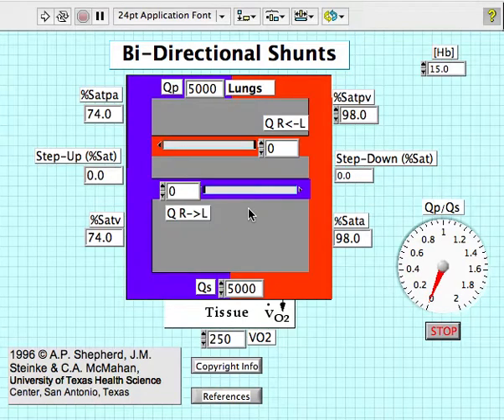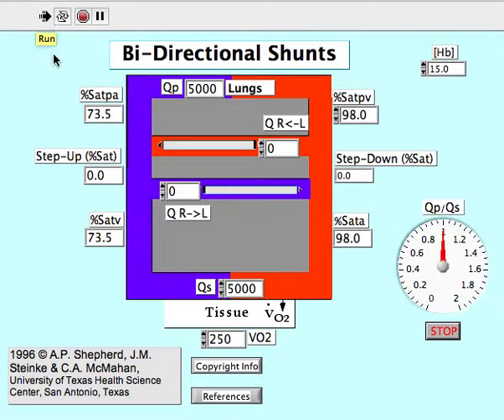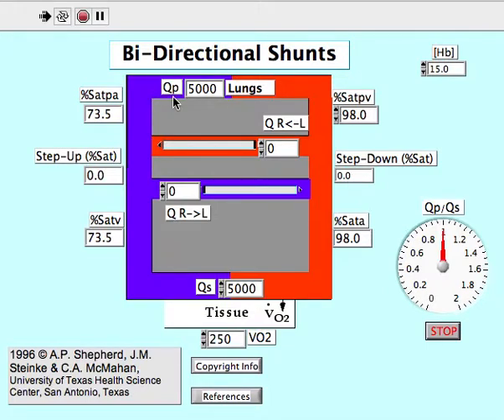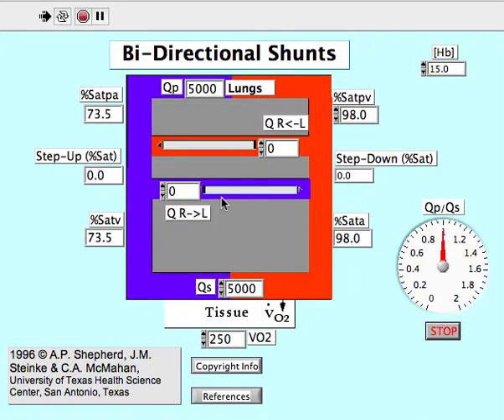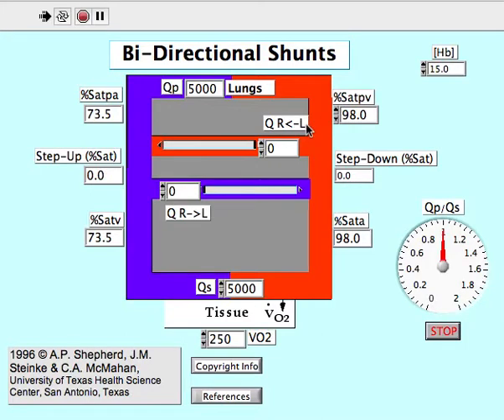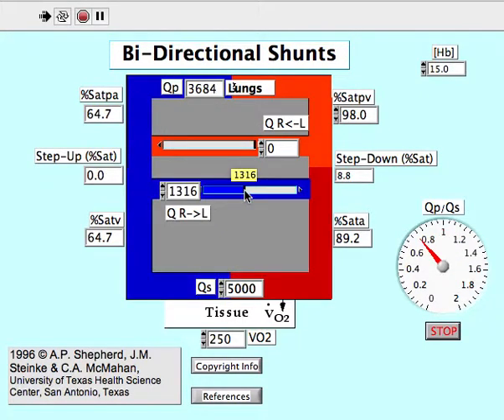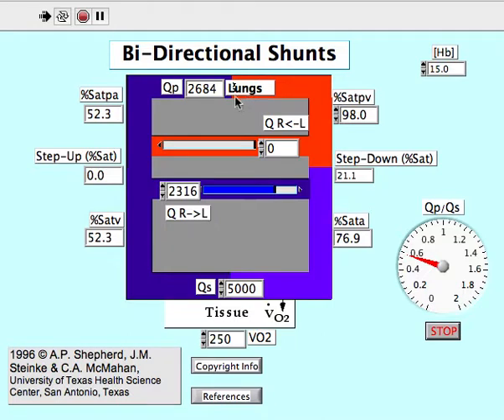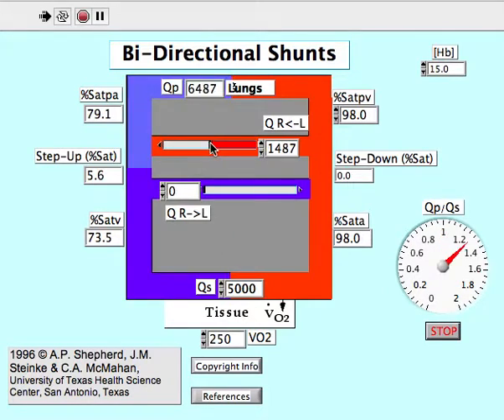Bi-Directional Cardiovascular Shunts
The concept of cardiovascular shunts is illustrated, showing unidirectional and bi-directional shunts.